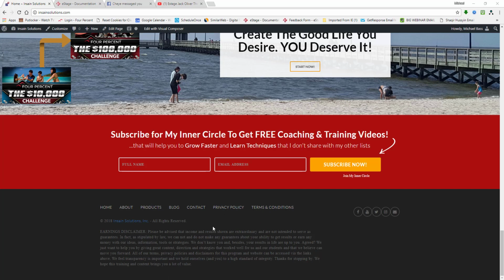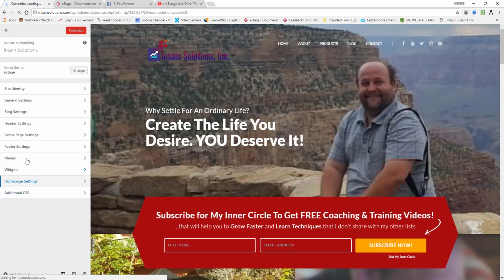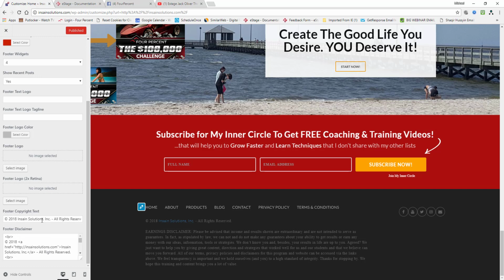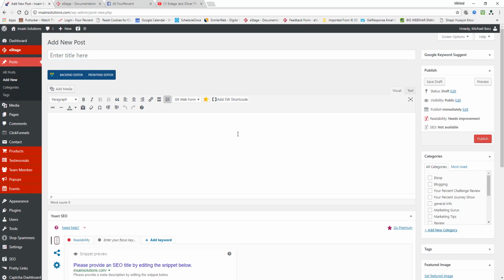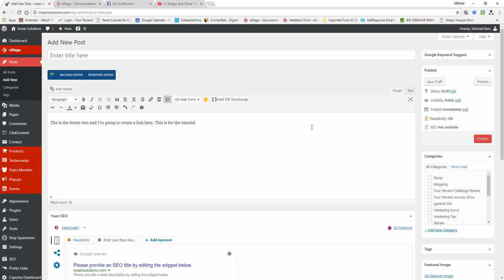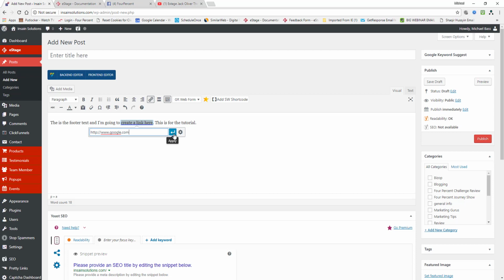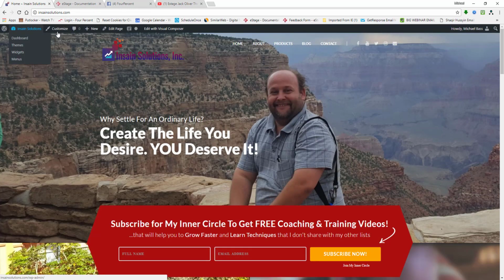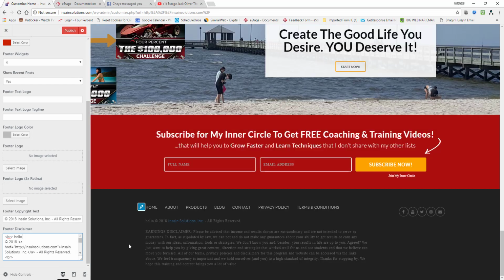Estage Jack Oliver Theme Tutorial - Editing The Footer Text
Estage Jack Oliver Theme Tutorial by Michael Bass, Insain Solutions - Editing The Footer Text

For more great tutorials and trainings please visit my

In this tutorial video I will walk you through how to change the footer text on your Estage Jack Oliver Theme. This tutorial is only valid if you are using the Jack Oliver Theme of Estage and may not be valid for other thems. I will also be sharing with you a quick trick on how to create html coding in a flash.

Want to see more great tutorials and trainings?